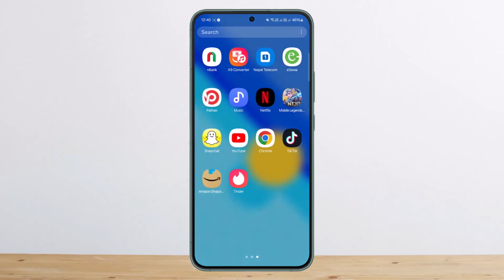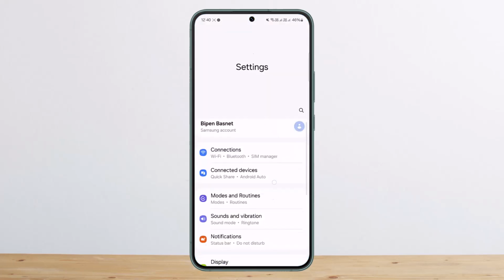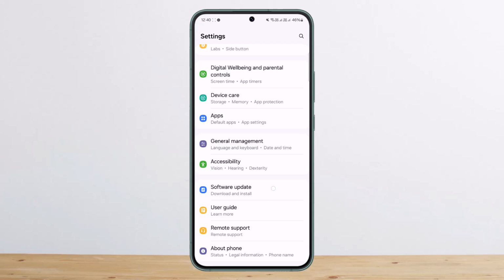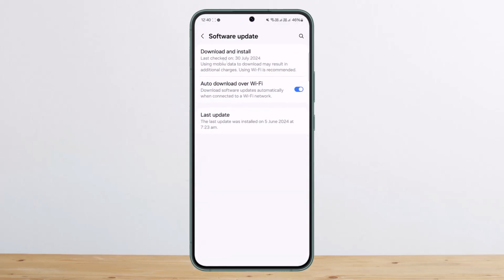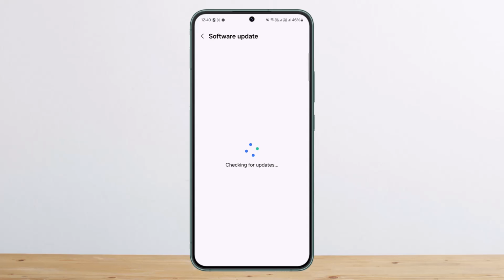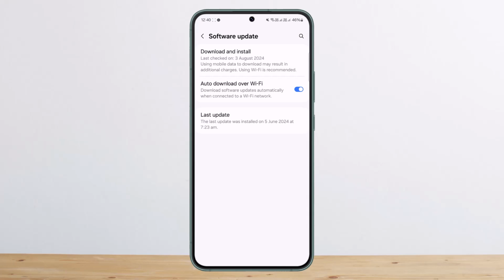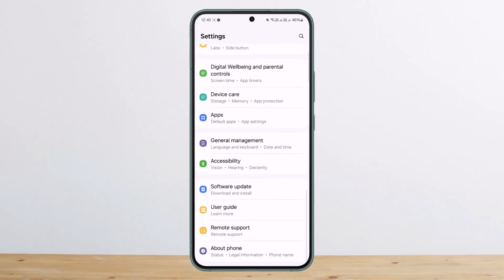How To Fix Screen Lines On Phone !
Today I'll guide you on how you can fix screen lines on your phone.

Seeing lines on your phone screen can be quite alarming and disruptive. These lines can appear due to various reasons such as software glitches, hardware issues, or even physical damage to the display. It's essential to determine the cause of the problem to apply the appropriate solution. Regularly updating your software and maintaining your device can prevent many common display issues and ensure a smoother user experience.

If software updates don't resolve the issue, it might indicate a more serious hardware problem. In such cases, professional assistance is recommended to avoid further damage to the device. Keeping your phone in good condition and avoiding exposure to extreme conditions can also help in preventing display issues.

Timestamps:
0:00 - Introduction
0:02 - Checking for Software Updates
0:17 - Restarting or Booting the Phone
0:30 - Considering Factory Reset
0:40 - Inspecting for Internal Damage